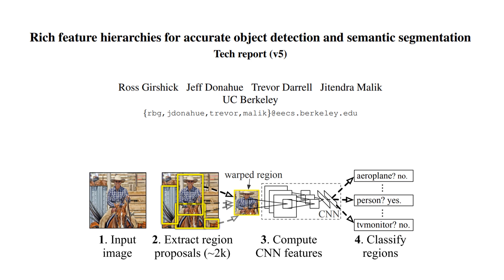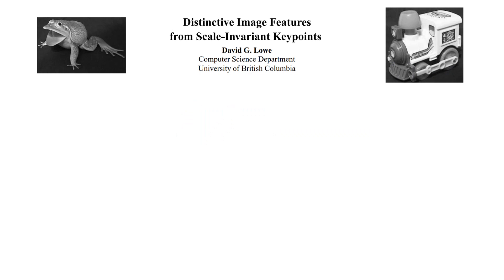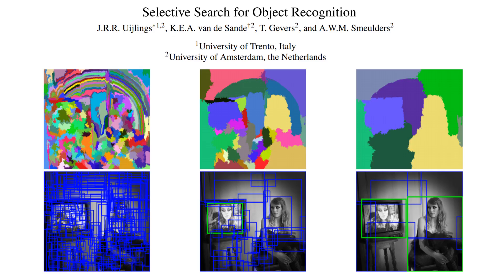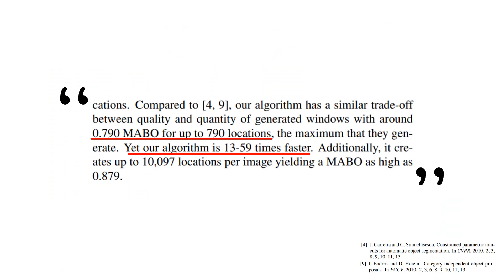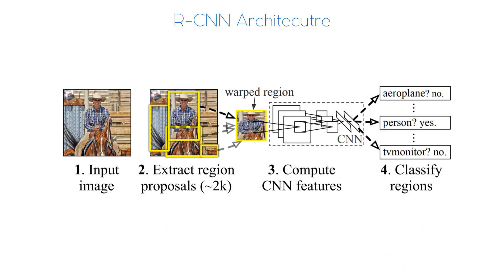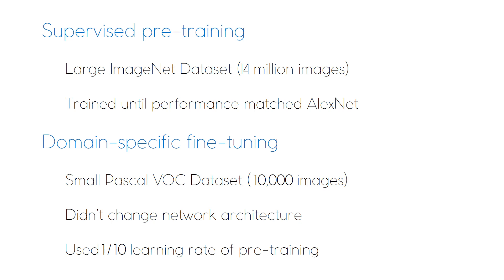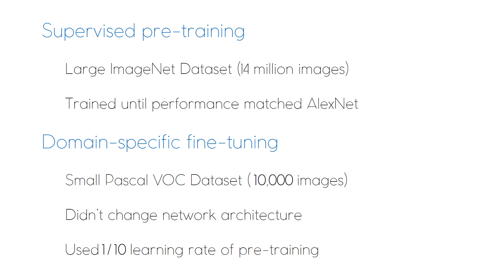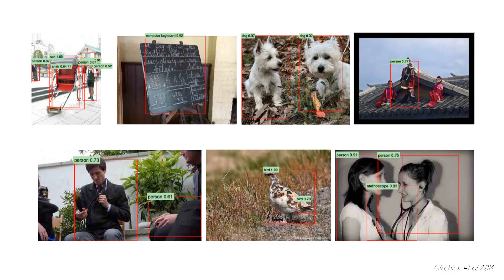Rich Feature Hierarchies for Accurate Object Detection and Semantic Segmentation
A summary of the Girchick et al. 2014 paper, Rich Feature Hierarchies for Accurate Object Detection and Semantic Segmentation.